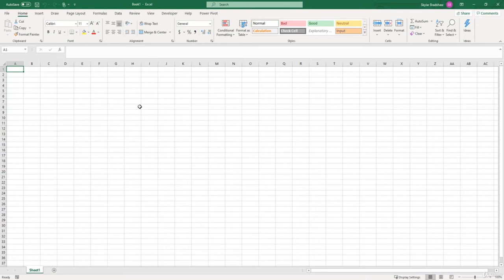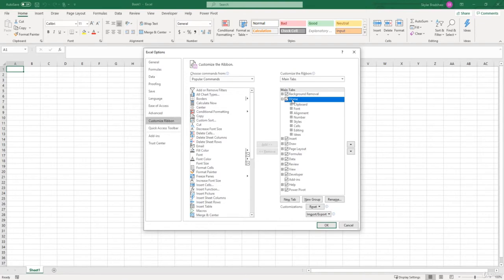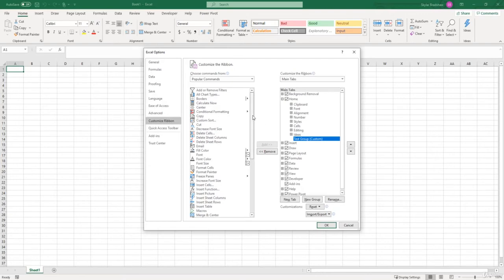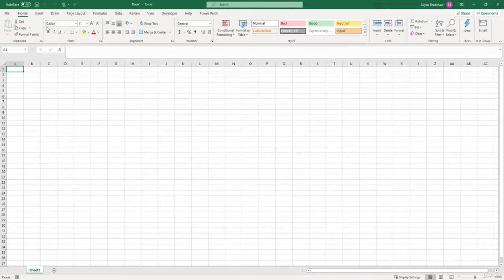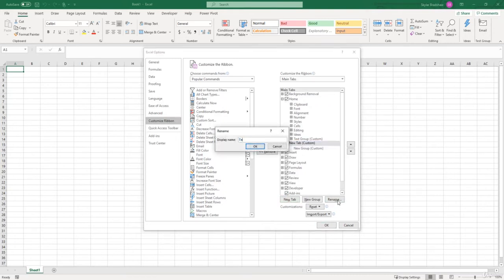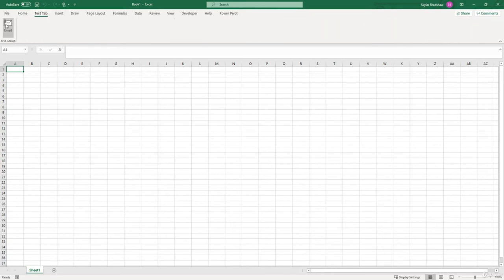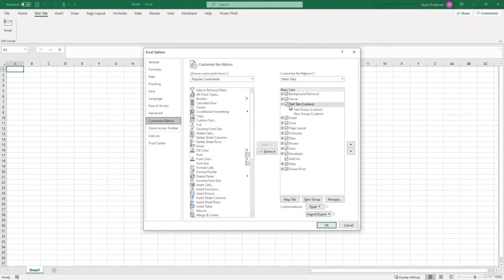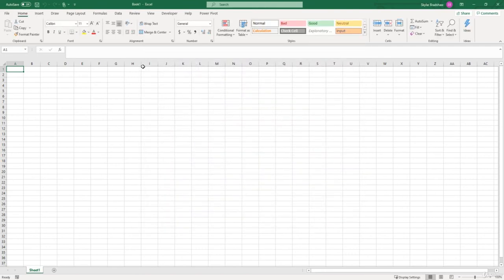8 Customizing the Excel Ribbon